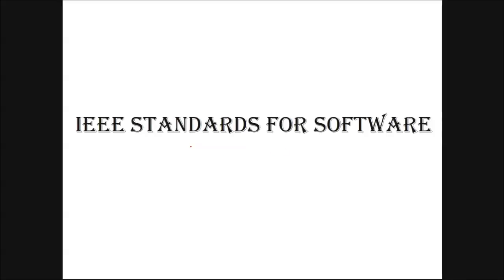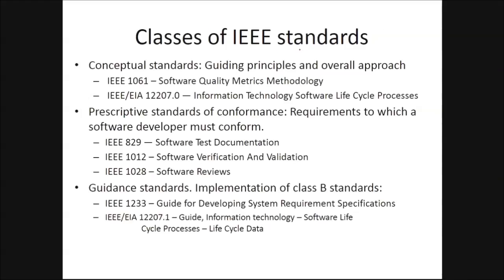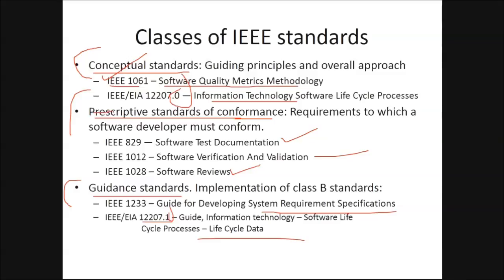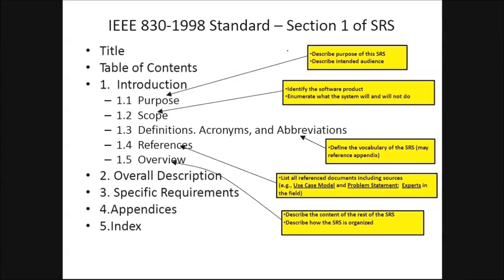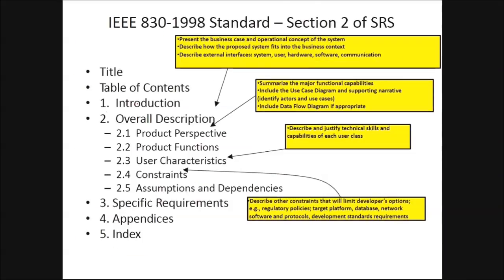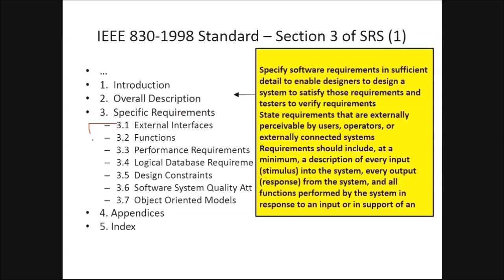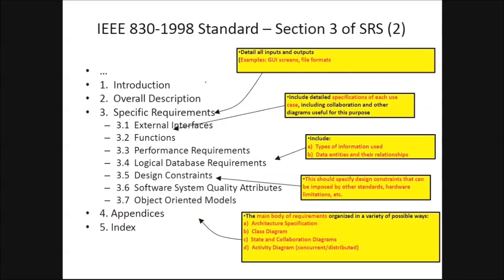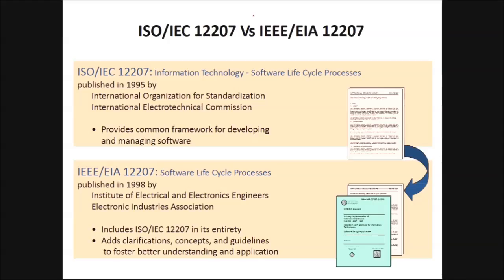IEEE STANDARDS FOR SOFTWARES